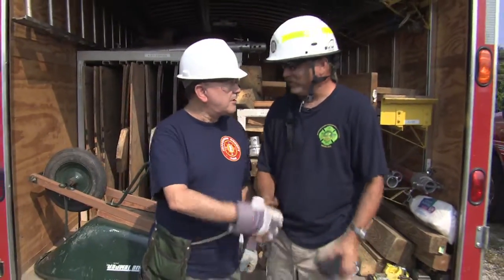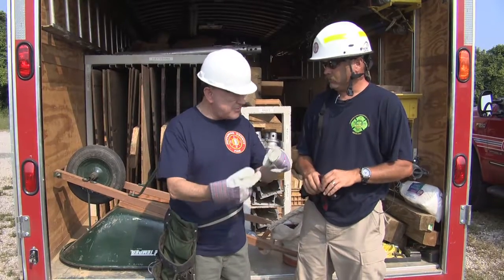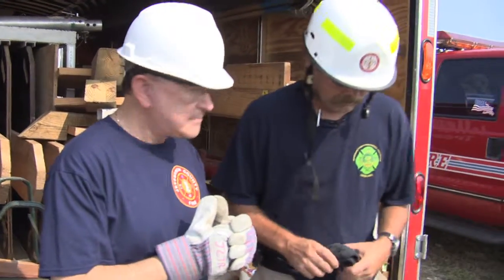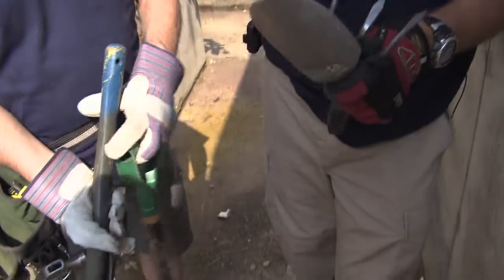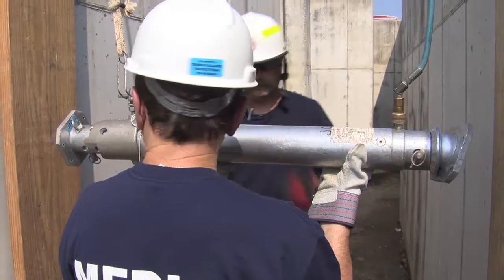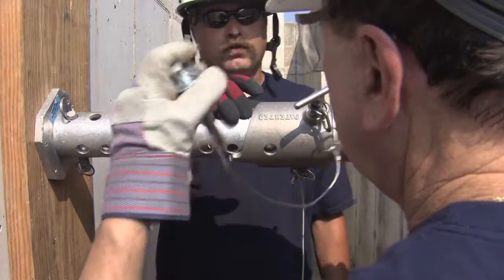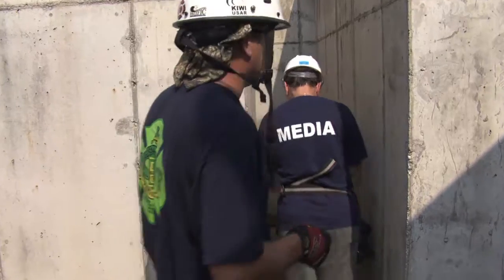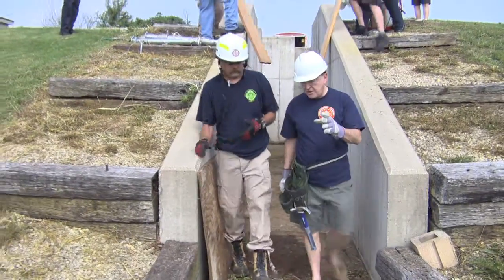Trench Rescue Training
Anchorage Captain Frank Williams shows Reed Yadon how the Trench Team prepares themselves for rescues involving collapses.